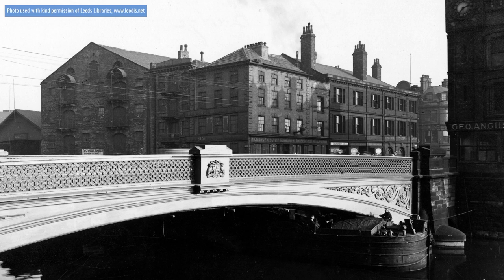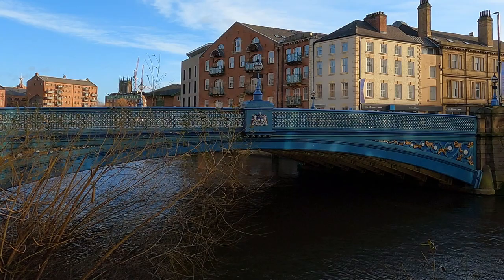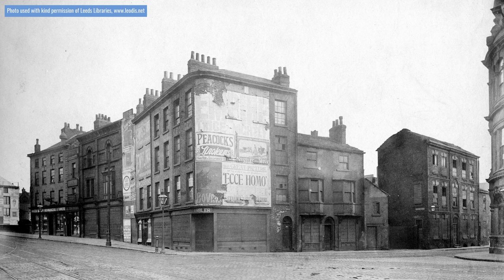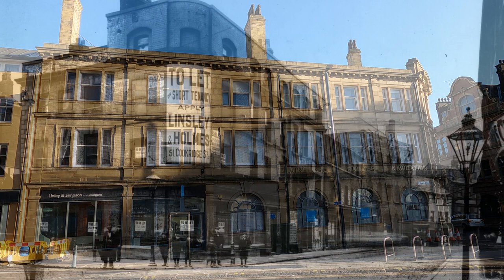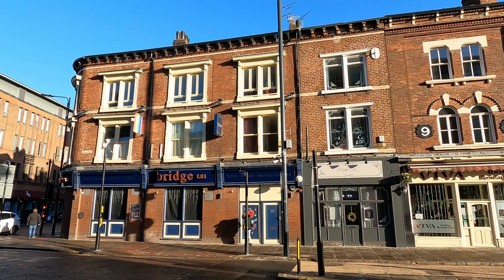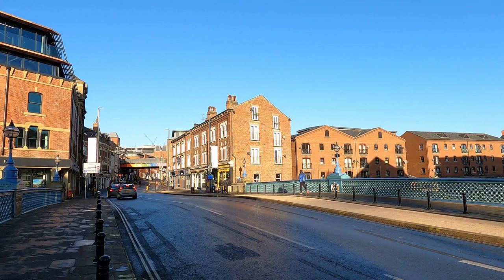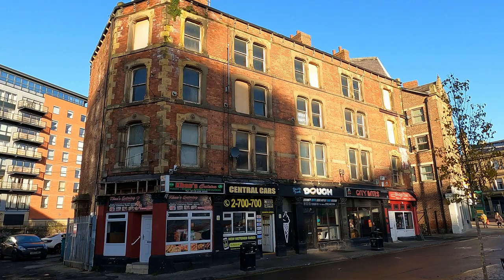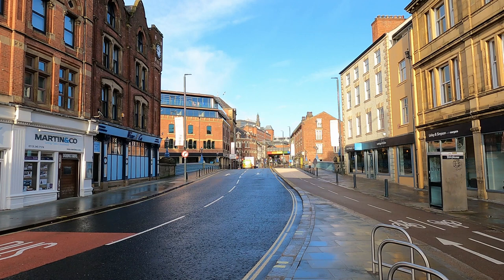History of Bridge End in Leeds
Bridge End is the name of the road that runs over Leeds Bridge in Leeds City Centre and the small but really interesting collection of buildings on either side of it. This Leeds Local History video tells the story of Bridge End and its buildings.

This Leeds local history video is one of many available on this channel.